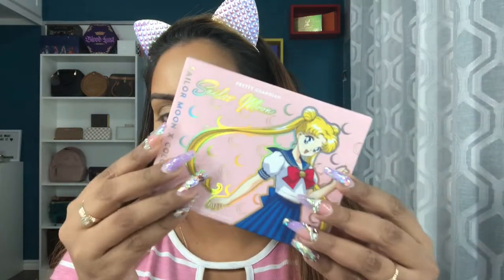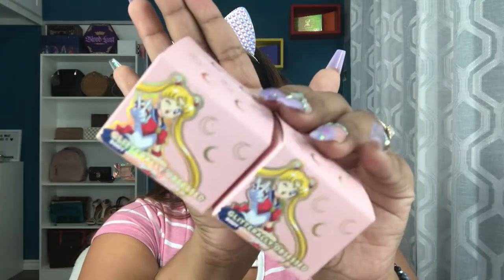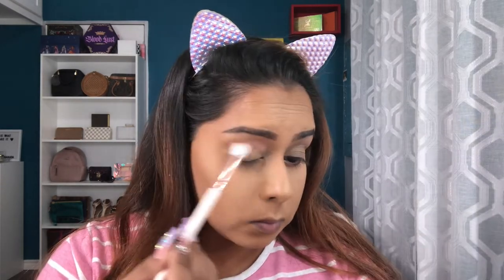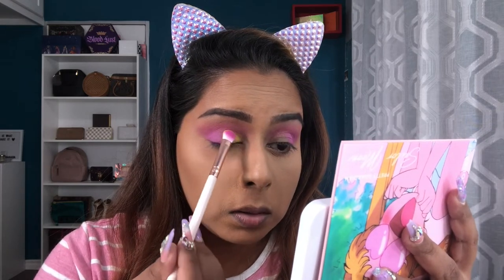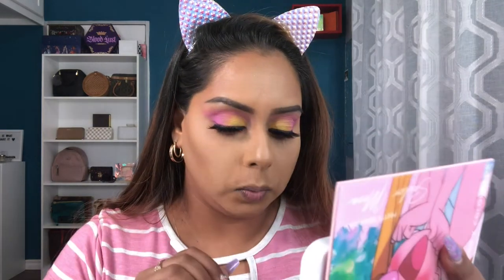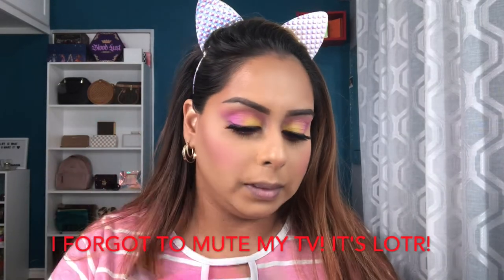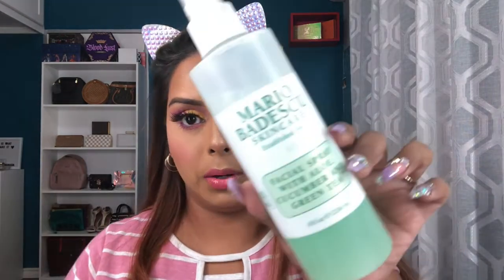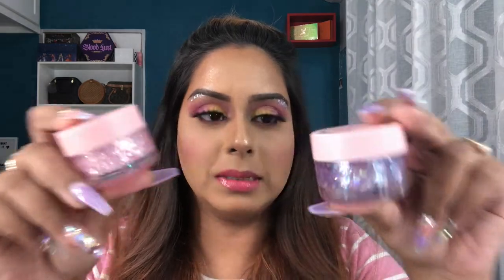COLOURPOP X SAILOR MOON COLLECTION | SWATCHES, DEMOS & REVIEW!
Hey lovelies! Here is my video trying out the new Colourpop Sailor Moon collection and I'm sharing my thoughts on each product. I hope y'all enjoy!

Products used:
Colourpop 'Pretty Guardian' Palette
SELFISH cosmetics 'GNL eye brushes'
LA Girl Neon liner 'Vivid'
NYX 'Curvaceous' mascara
Kenzie Beauty lashes 'GLAM'
Colourpop blushes 'From the moon' & 'Cat's eye'
SOL Body highlighter 'Warm Gold'
Colourpop x Sailor Moon Daylight lip bundle
Mario Badescu Aloe Vera + Cucumber facial spray